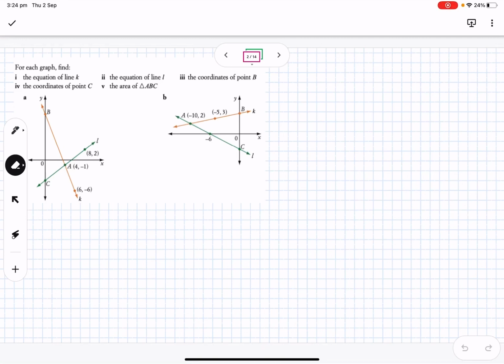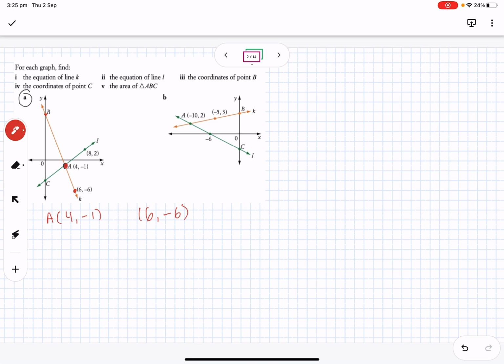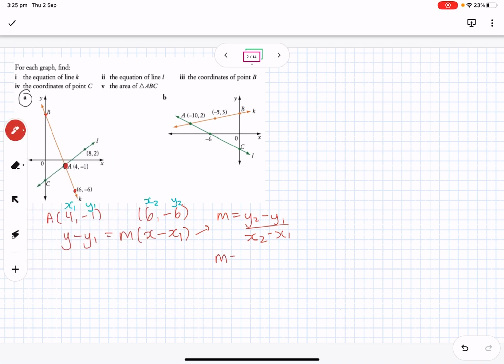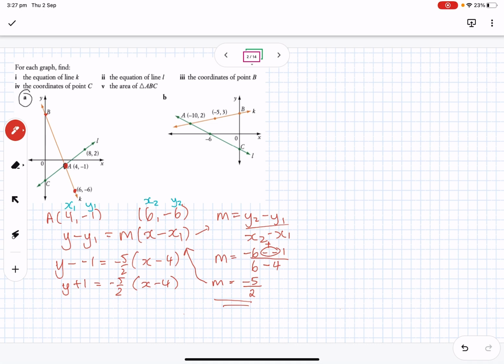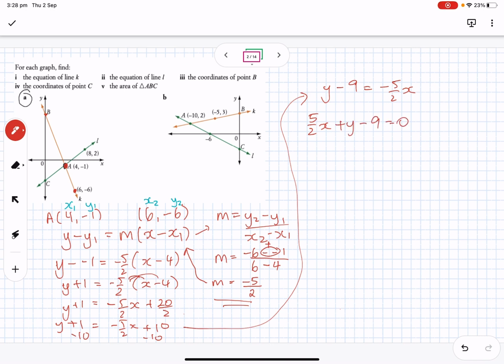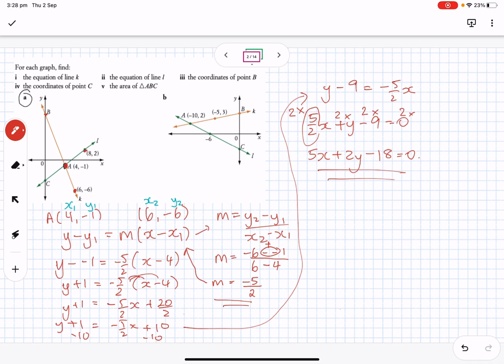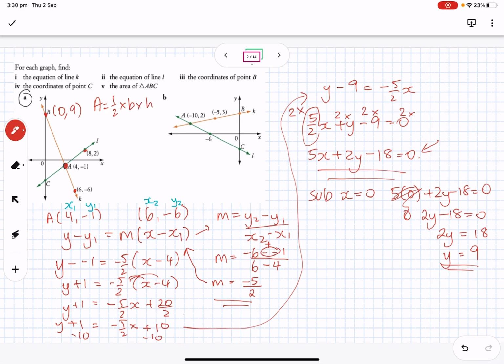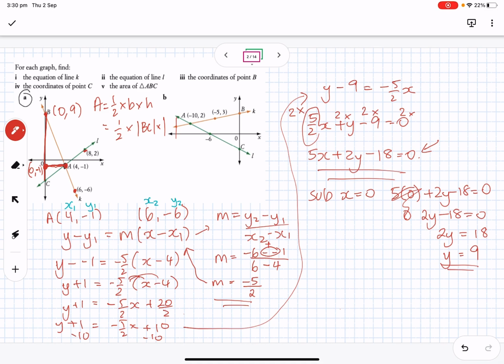Question 1 help